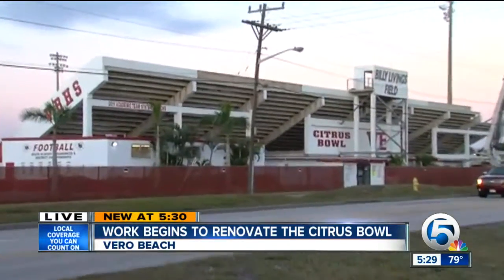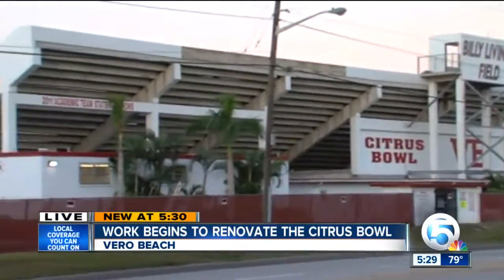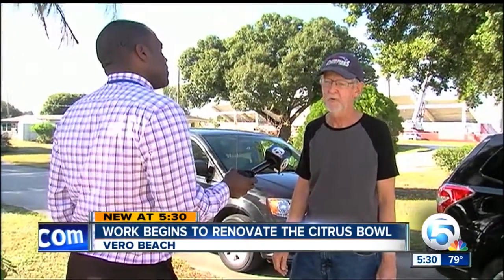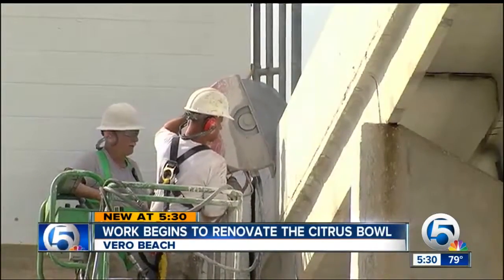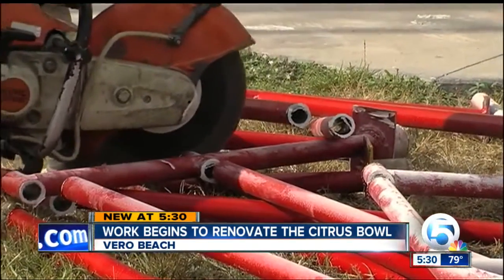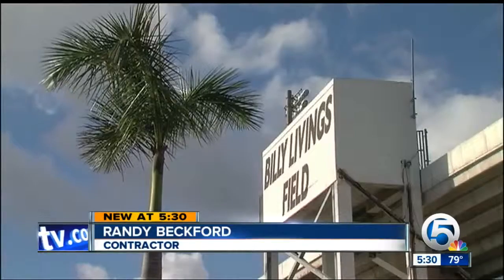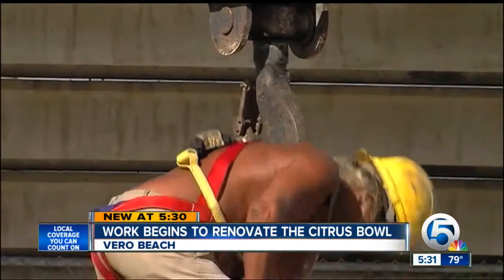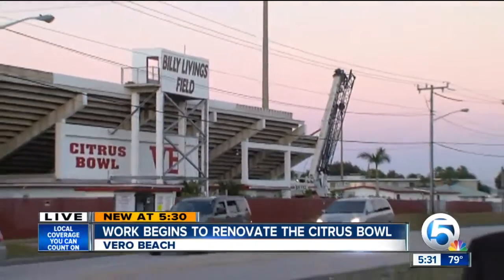Work begins to renovate the Citrus Bowl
In Vero Beach